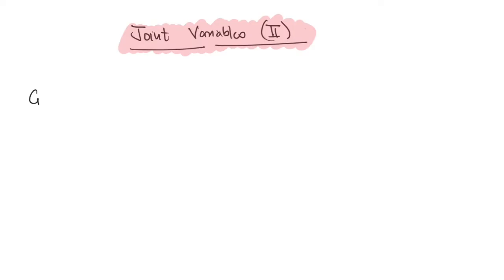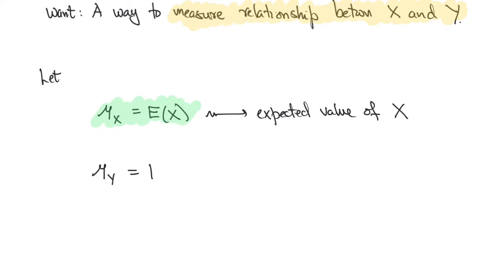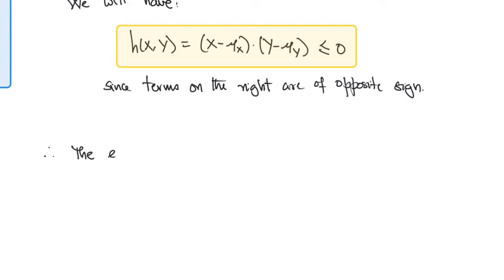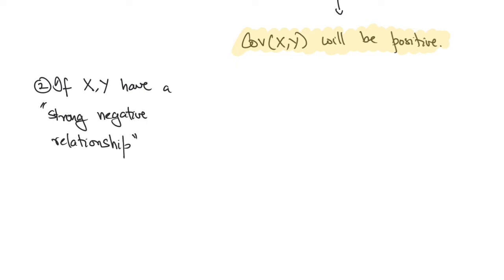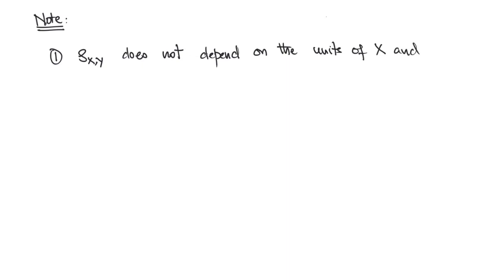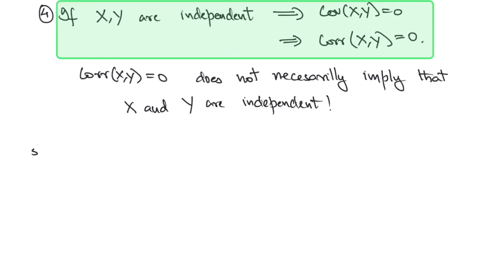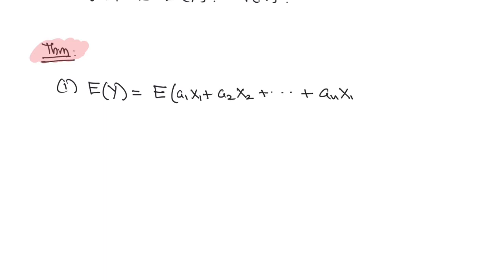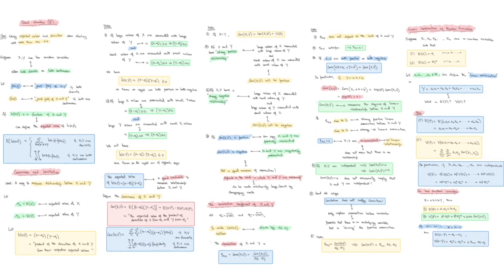Joint Distributions (2): Expected Values, Covariance, Correlation, and Linear Combinations